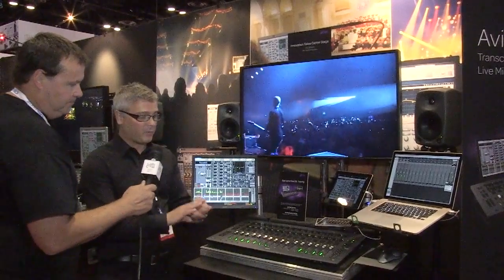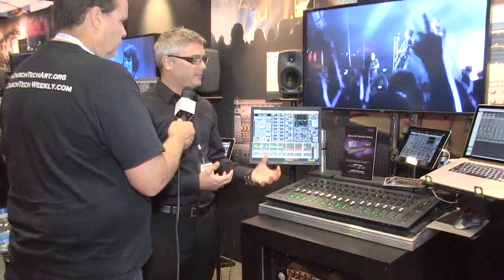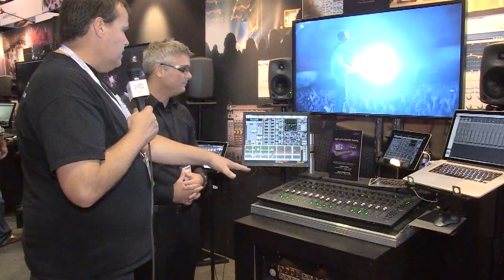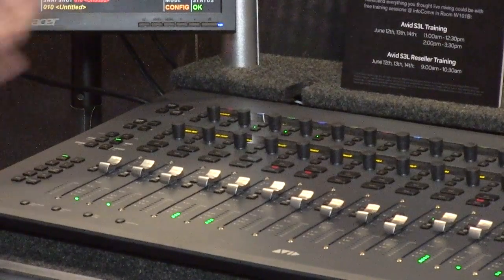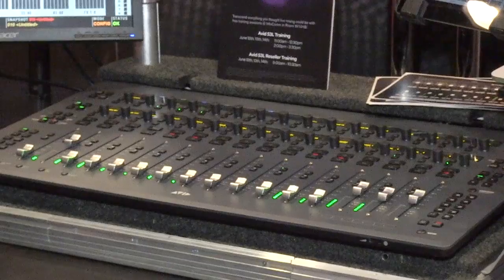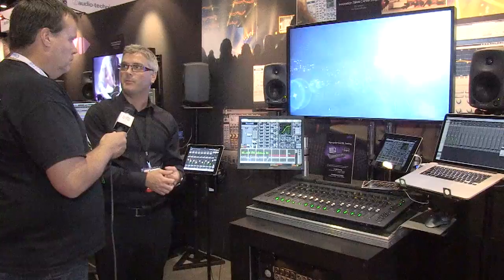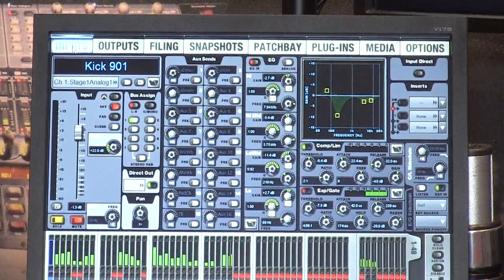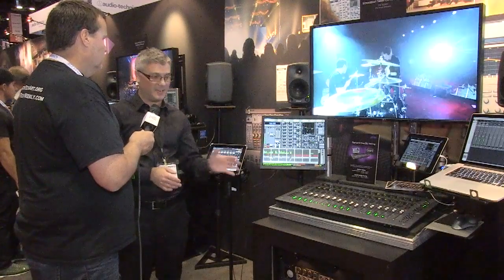CTW InfoComm 2013 Coverage: Avid S3 Live Audio Console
It's not very often a console maker completely re-invents the interface, but that's kind of what Avid has done. Rather than a large surface with tons of dedicated controls, the S3 Live a small, lightweight and multi-purpose console that will control the stage audio as well as ProTools. We talk with the creator of the desk to learn more.